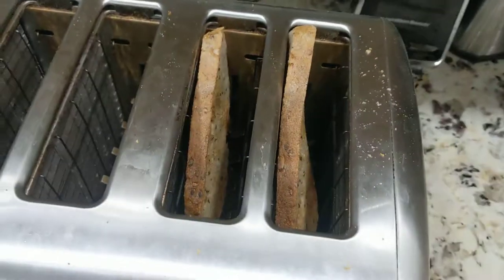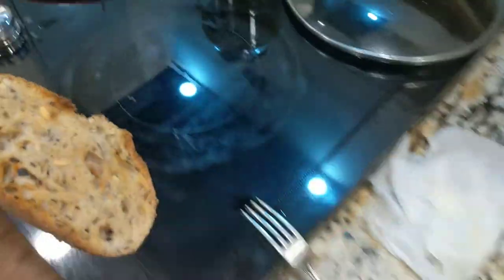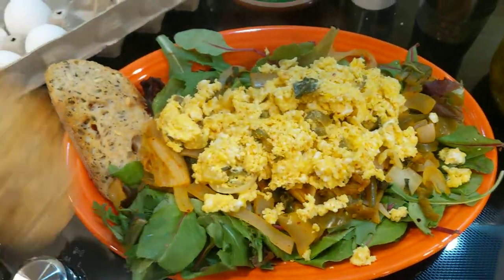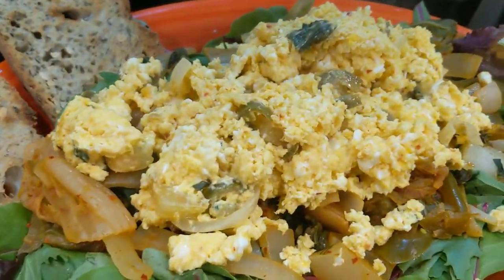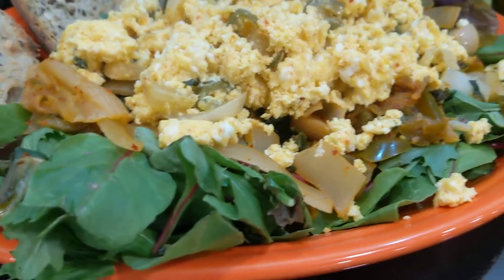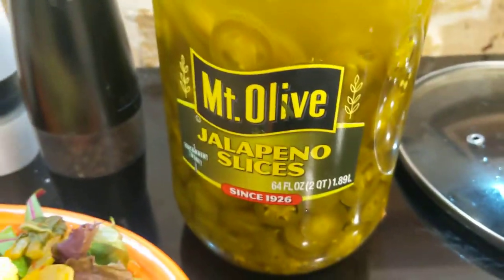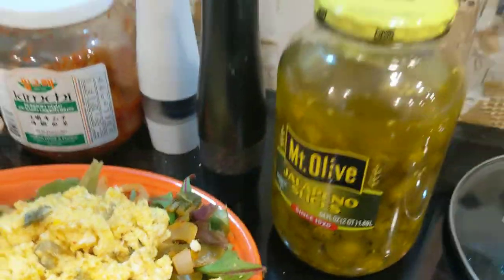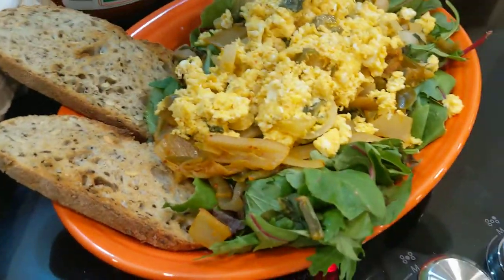jalapeno for breakfast?!